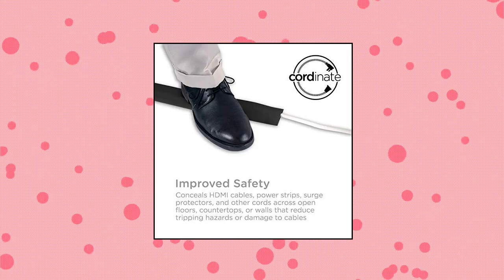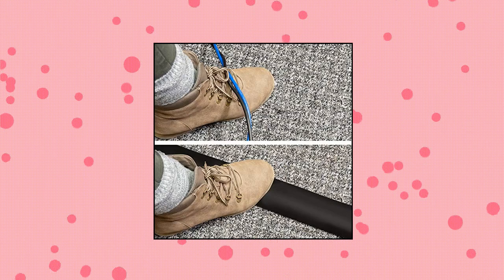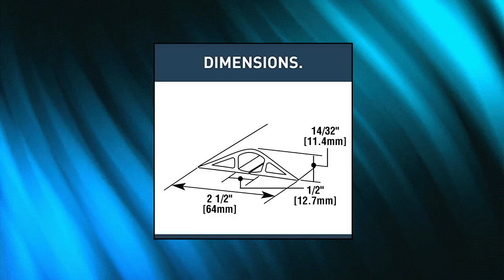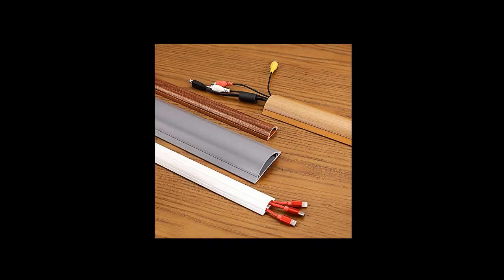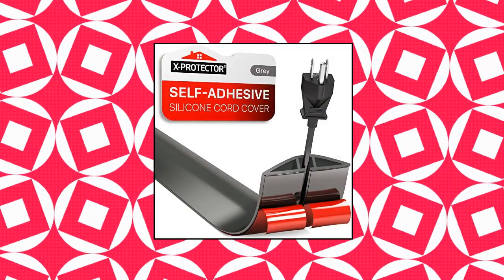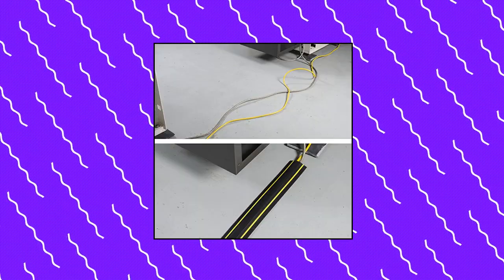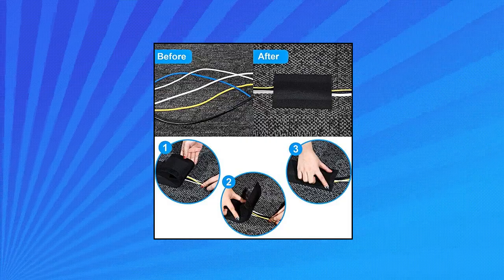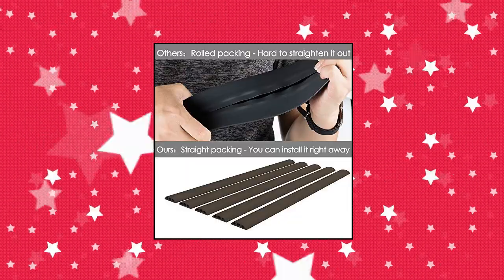Top 10 Floor Cord Covers You Can Buy On Amazon Mar 2022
Wiremold Floor Cord Management Kit

Electriduct Cable Shield Cord Cover - CSX-2 PVC Floor Wire Protector - 59 Inch - Wood Grain

D-Line Floor Cord Cover Heavy Duty Cable Protector - FC83H

6.5 Feet Floor Cable Cover - 15.7in x 5 Durable Cord Cover for Floor

Cable Raceways - Floor Cord Protector Cable Shield Cord Cover PVC Floor Wire Protect

Cable Grip Floor Cable Cover Cords Cable Protector Cable Management Only for Commercial Office Carpet (Black

Floor Cord Cover X-Protector – 5’ Overfloor Cord Protector – Self-Adhesive Power Cable Protector – Silicone Cord Protector – Ideal Extension Cord Cover to Protect Wires On Floor (60 in)

10ft overfloor Cord / Cable Protector — 3 Cord Channels

6.5 Feet Floor Cable Cover - 15.7in x 5 Durable Cord Cover for Floor

D-Line 6ft Floor Cord Cover